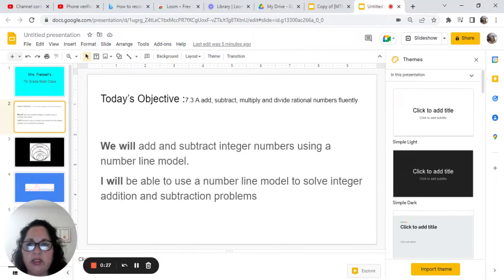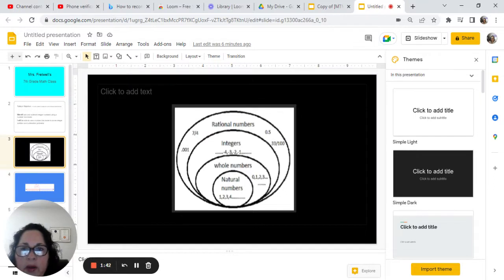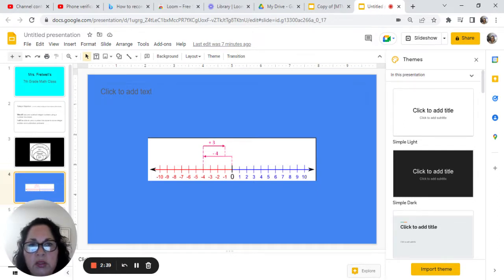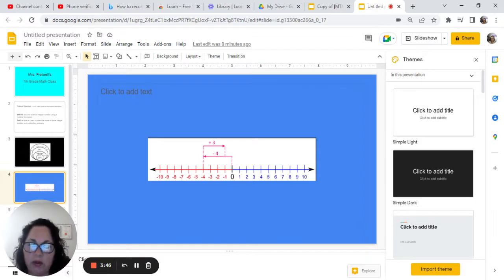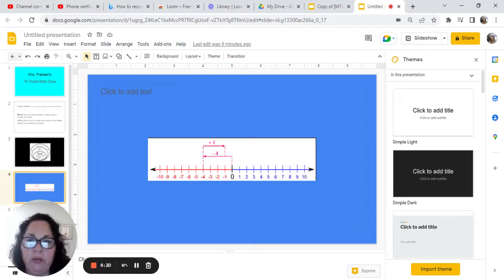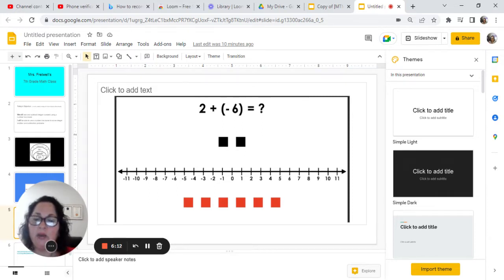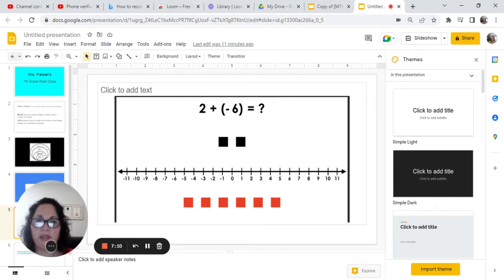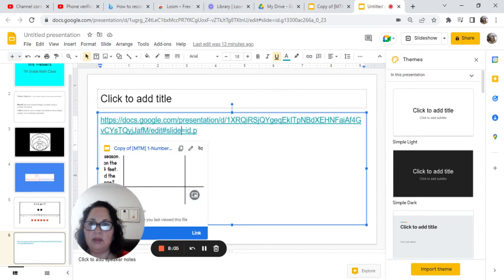Fretwell's Presentation Google Slides 13 June 2022